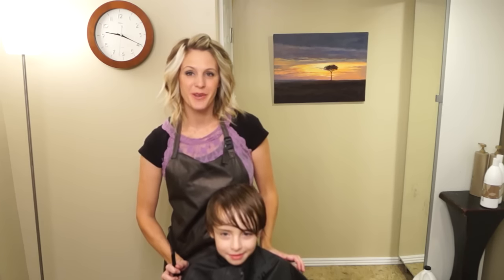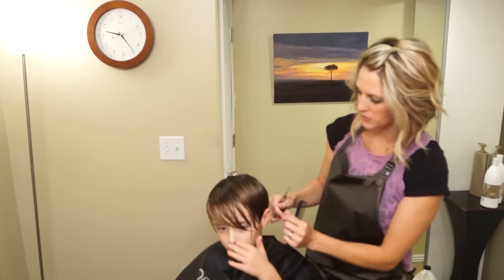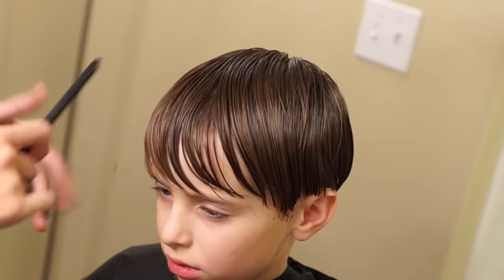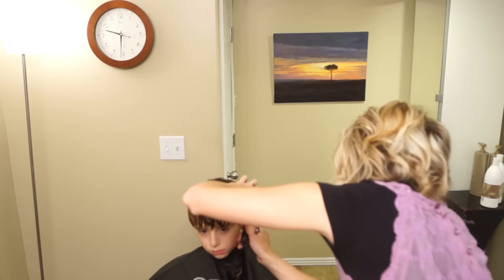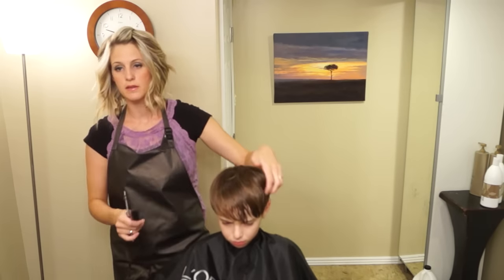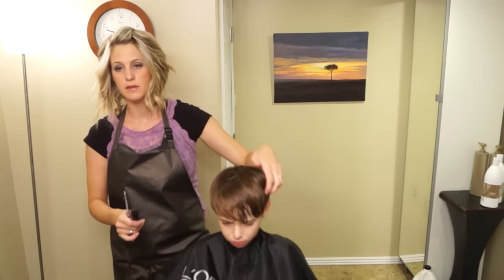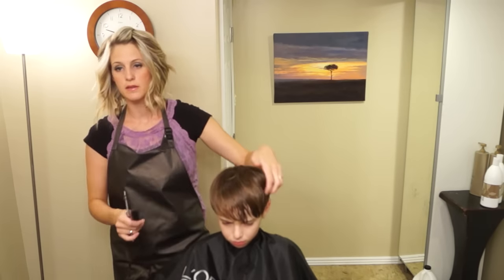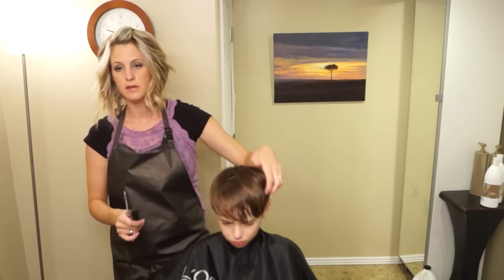Young Justin Bieber Side Swept Haircut // how to cut boys hair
My favorite blow dryer of all time

Remember when Justin Bieber was young and sweet.  Well this is the side swept hair cut that everyone loved. Justin Bieber haircuts have changed a lot over the years.